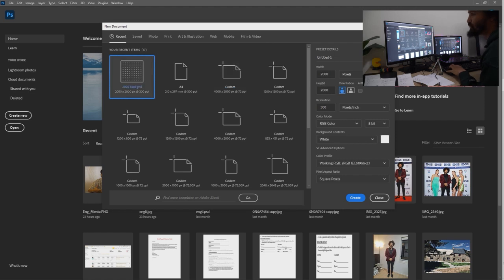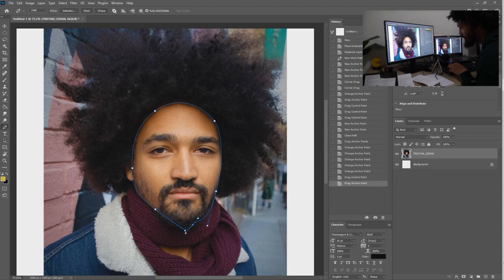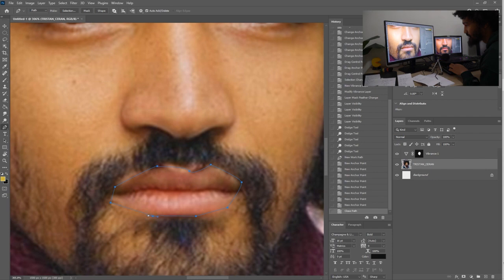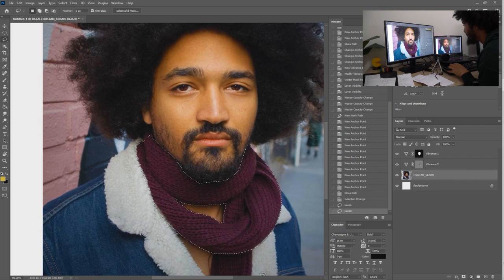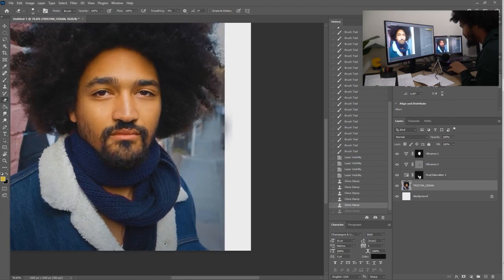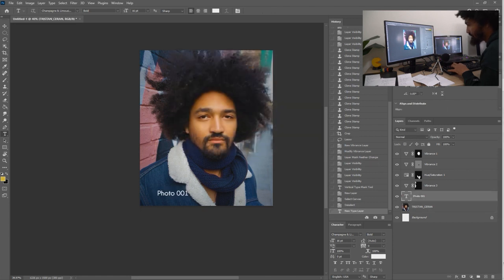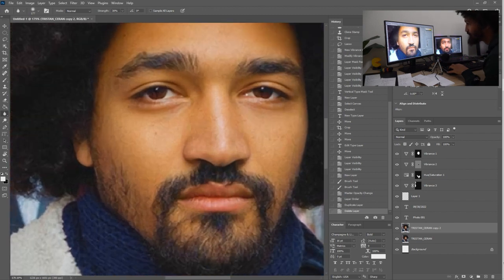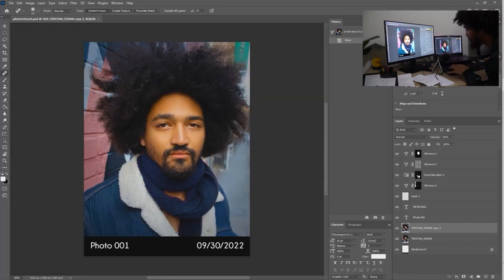Introduction to Maya 2022/2023 - Part 003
In this Photoshop tutorial, you will learn how to take your photo editing skills to the next level. Whether you're a beginner or an advanced user, this tutorial is packed with helpful tips and techniques to help you create stunning, professional-quality images.

We will cover a wide range of topics, including how to adjust exposure and color, remove blemishes and wrinkles, and add creative effects to your photos. You'll also learn how to use the latest tools and features in Photoshop to streamline your workflow and get the most out of your editing process.

So if you're looking to take your photo editing skills to the next level, this is the tutorial for you. Follow along step by step and transform your photos into stunning works of art.